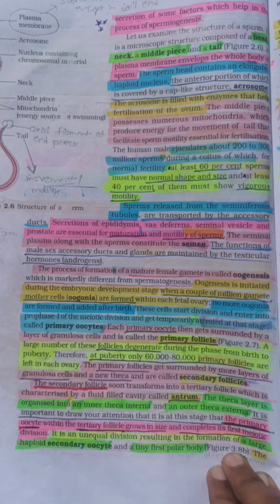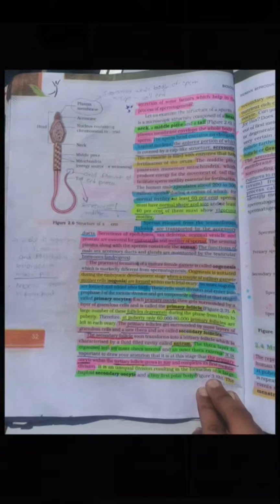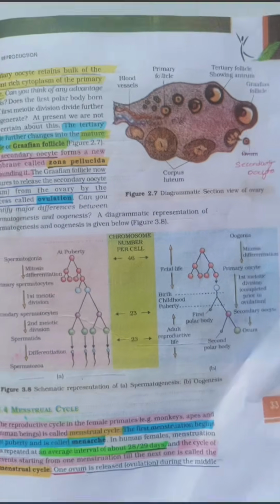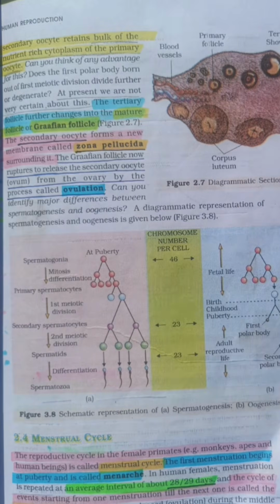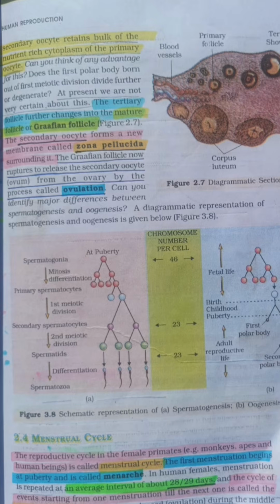human reproduction 7